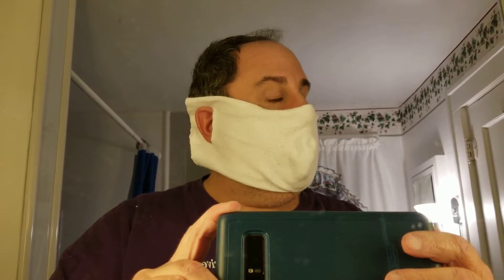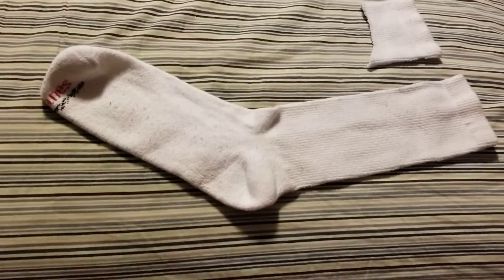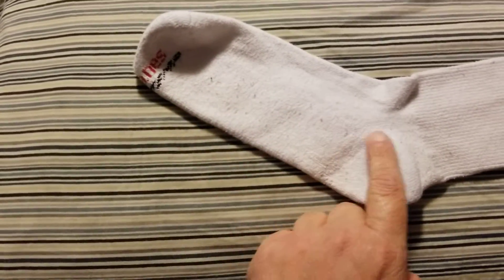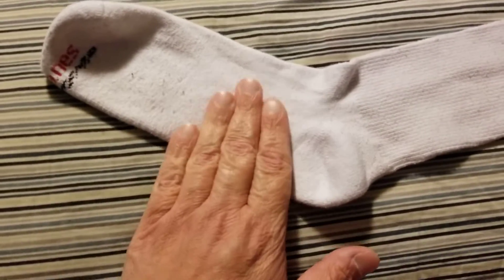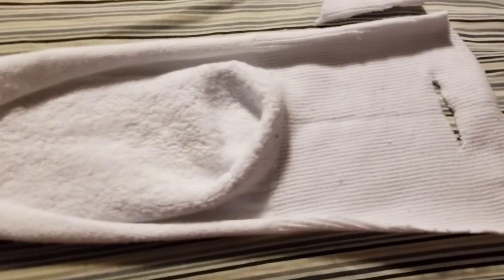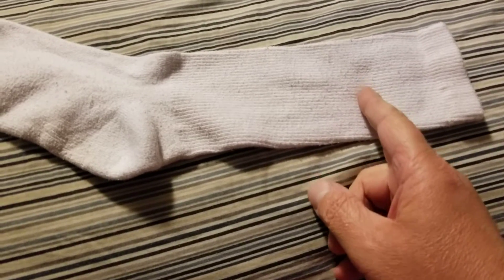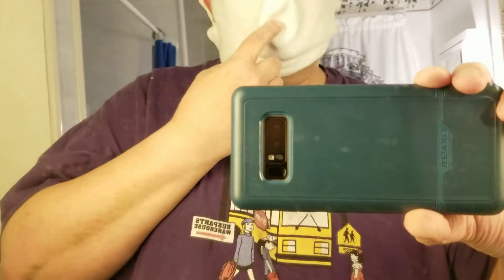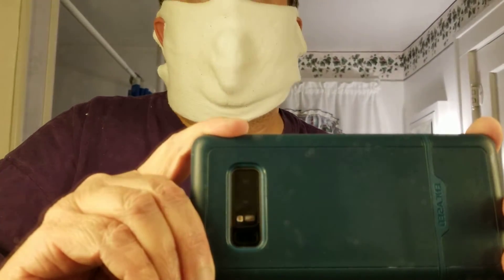2020 Fashionista Mask